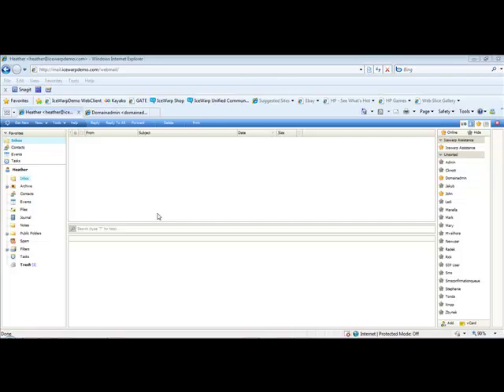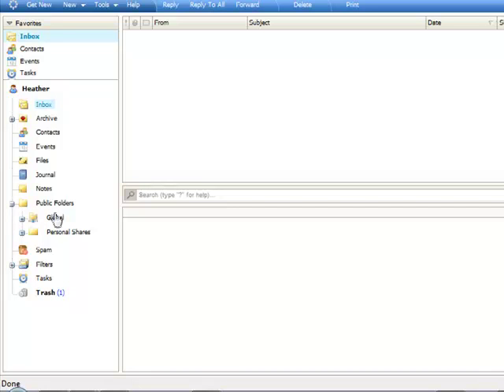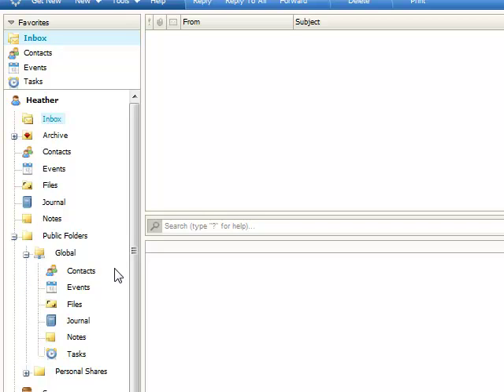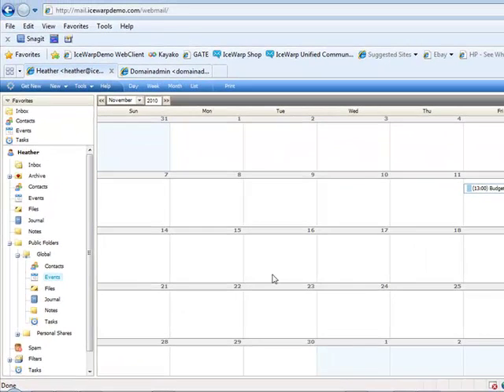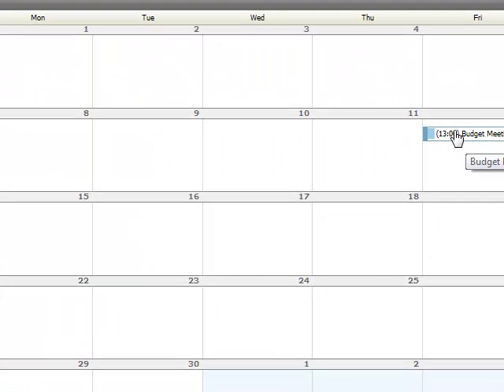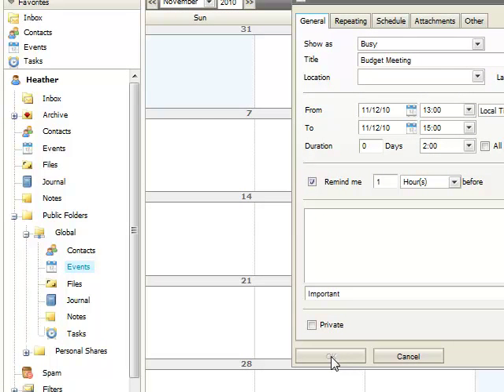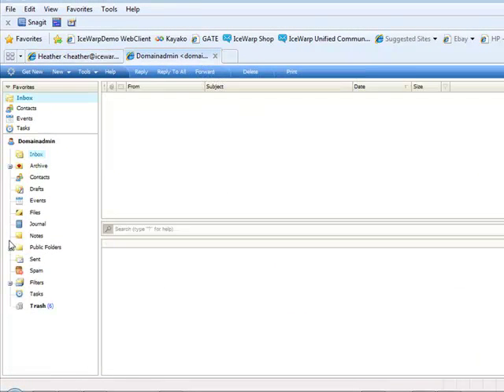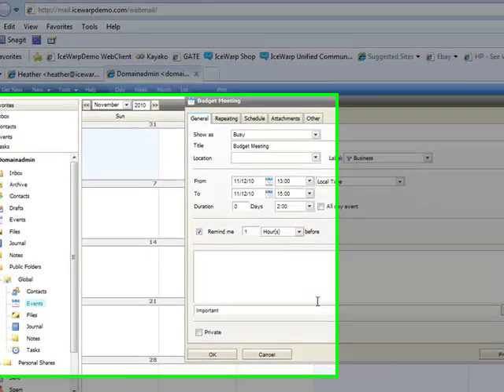IceWarp Server 10.2 - Using Groups and Public Folders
Using groups and public folders to share data and collaborate in the IceWarp Server 10.2